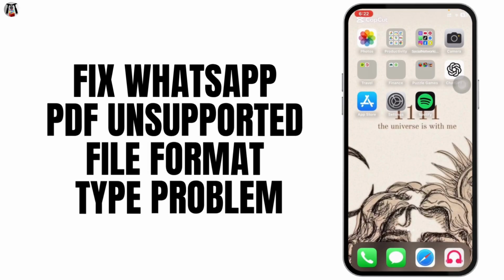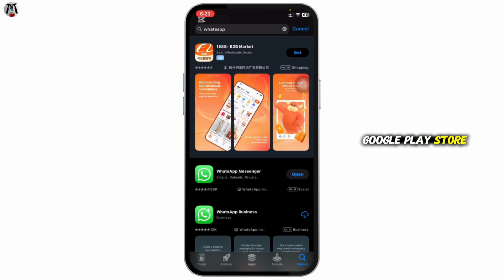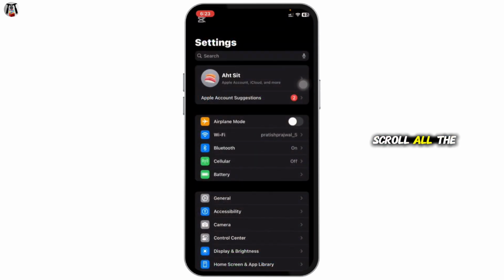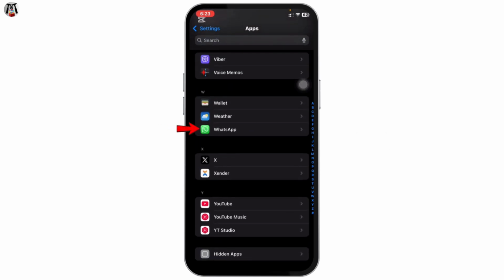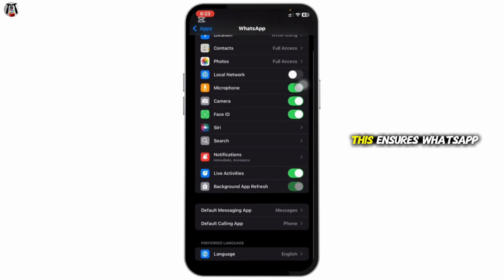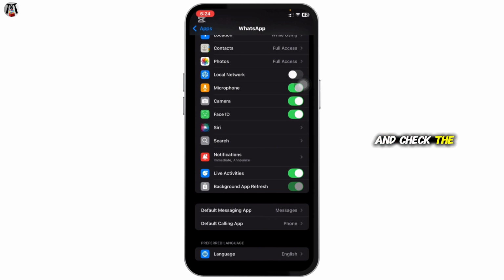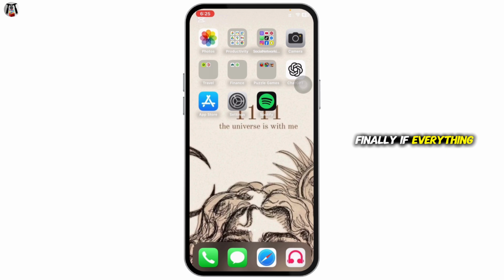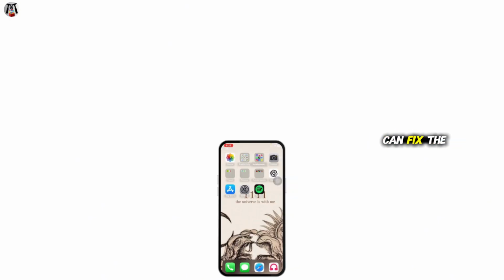How to Fix WhatsApp PDF Unsupported File Format Type Problem (2025)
00:00 – Intro
00:05 – Steps to Fix WhatsApp PDF Unsupported File Format Error

Update WhatsApp to the latest version from the Play Store or App Store. Make sure the PDF is not corrupted and is saved in .pdf format. Rename the file if it has unusual characters, then resend it. If the issue persists, clear WhatsApp cache or reinstall the app.